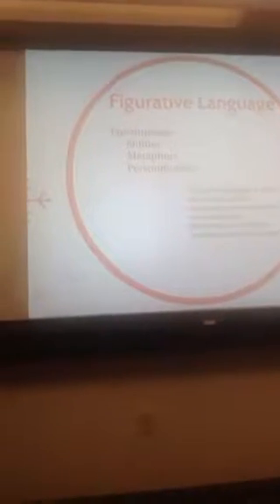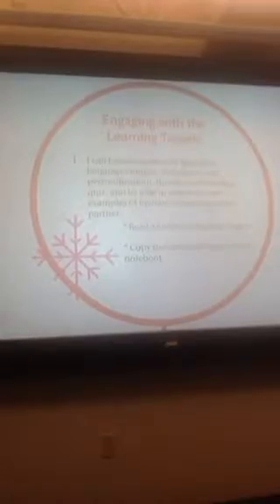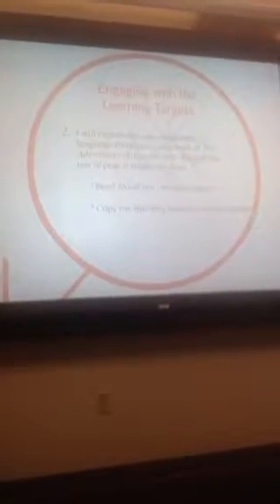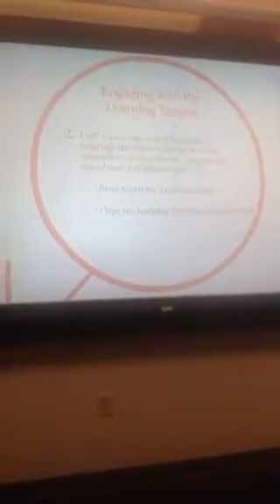Breanna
Academic language